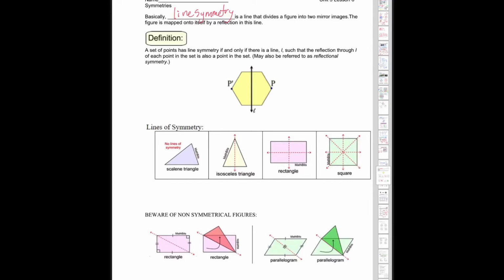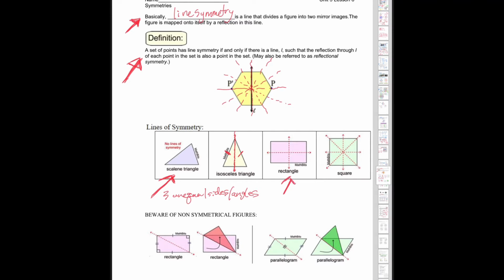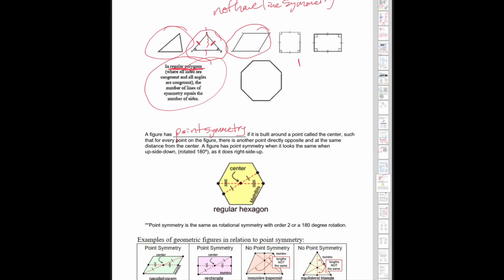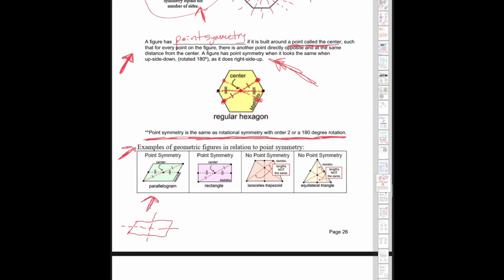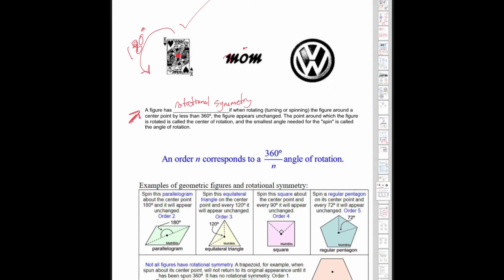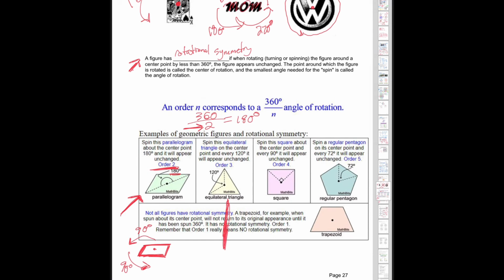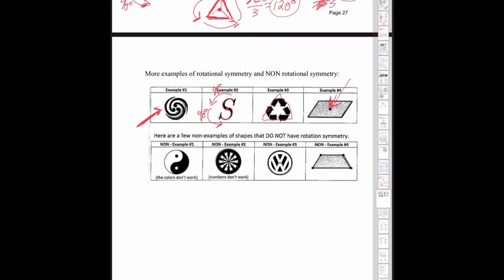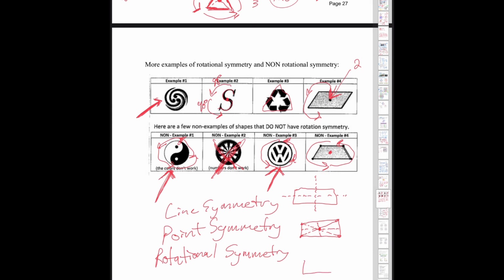Unit 3 Lesson 6